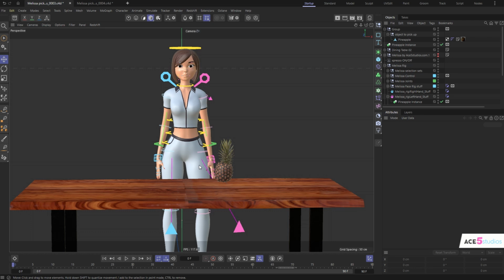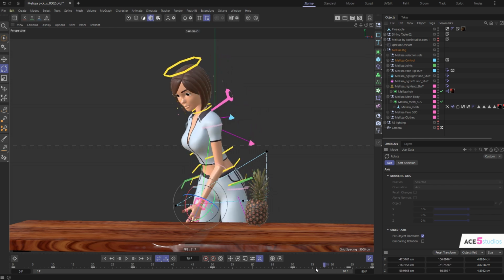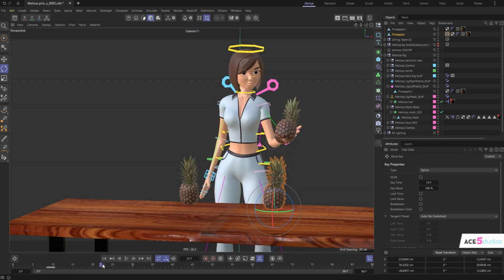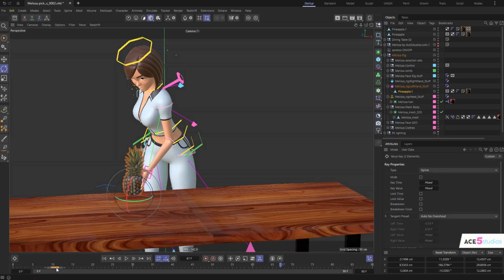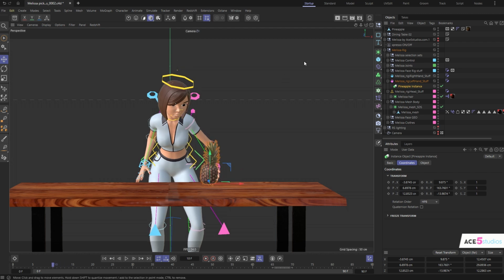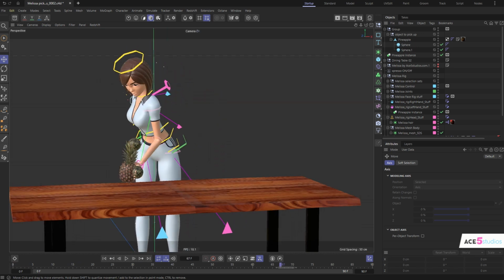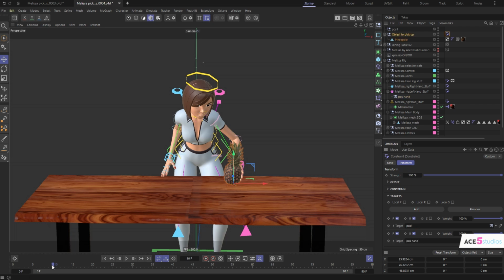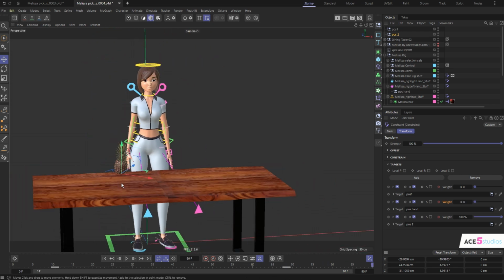[C4D] Pick up Things - 2 Methods | Cinema 4D tutorial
Struggling with the parent tag? Can't get stuff to reliably get picked up and put down? This is the tutorial for you!

Need rigged characters for your projects?